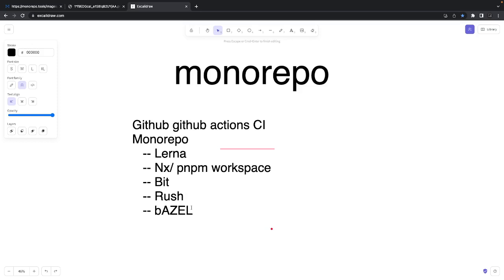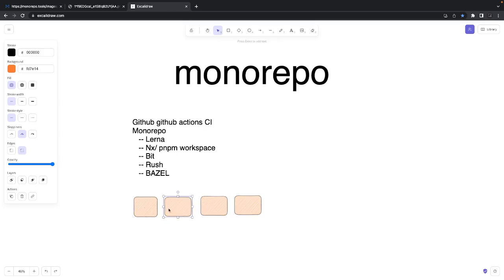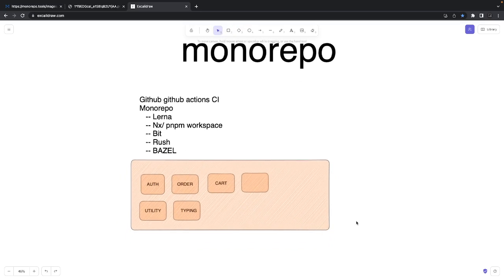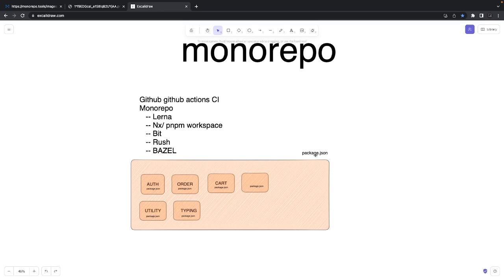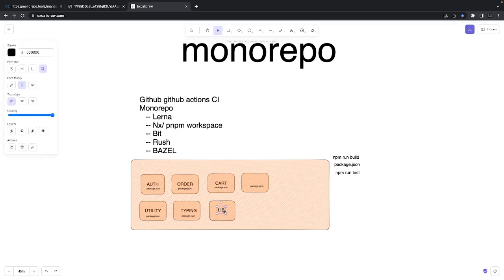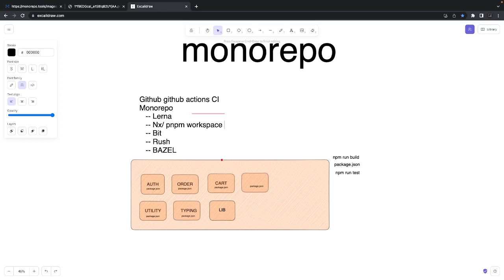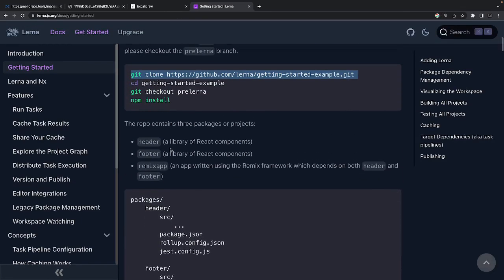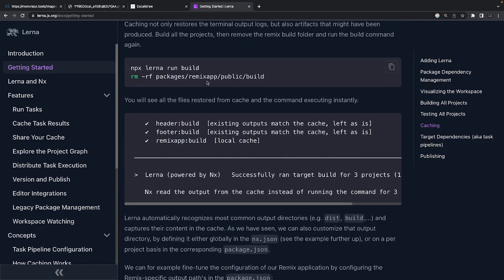Why we need Monorepo for application development #09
Hi Everyone,

in this video, I am talking about mono repo and how to use it and what the different tools are available for using mono repo
Uber Eats app is using Lerna as a Monorepo tool, Let's explore mono repo first

Github Link
We will build most common features for any food delivery app

Find all food stores available at customer location.
Browse various menus and find a meal customer likes.
Food prepared and delivered to predefined address.

Tools and technologies we are going to user

- Architecture discussion
- different type of architecture
- lerna for monorepo
- github action for CI/CD
- sveltekit for dashboard app